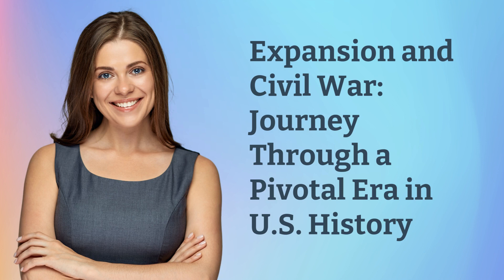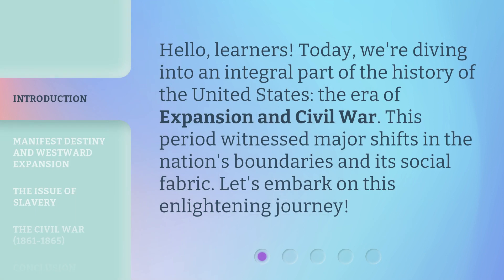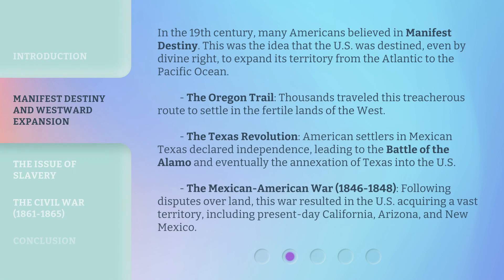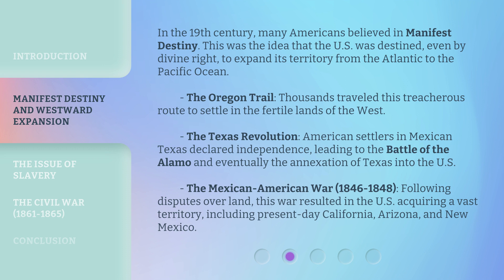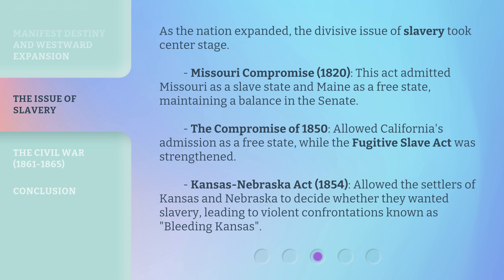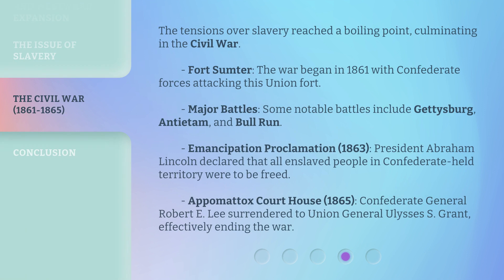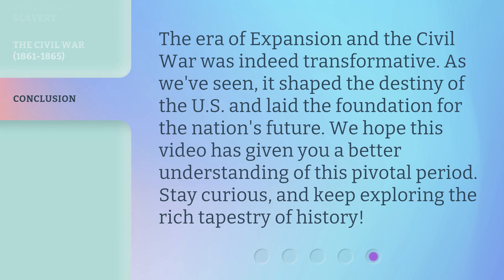Expansion and Civil War: Journey Through a Pivotal Era in U.S. History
Expansion and Civil War: A Journey Through a Pivotal Era in U.S. History • Embark on an enlightening journey through the era of Expansion and Civil War in U.S. history. Discover the concept of Manifest Destiny, the Oregon Trail, the Texas Revolution, the Mexican-American War, and the divisive issue of slavery. Explore the major shifts in the nation's boundaries and social fabric that shaped the United States.

00:00 • Introduction - Expansion and Civil War: Journey Through a Pivotal Era in U.S. History
00:29 • Manifest Destiny and Westward Expansion
01:23 • The Issue of Slavery
02:05 • The Civil War (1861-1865)